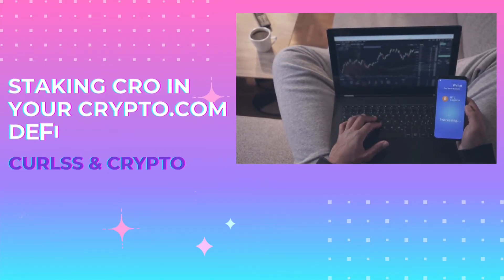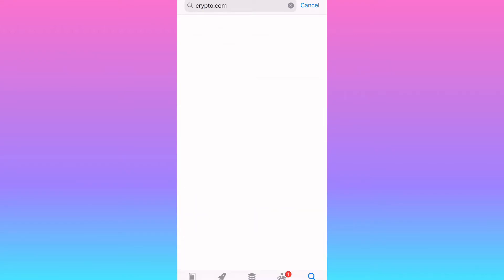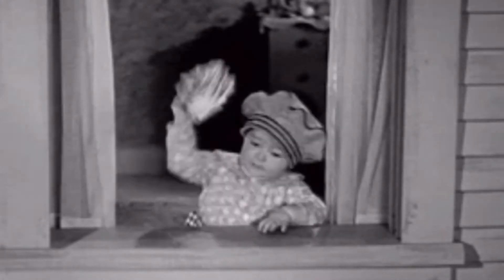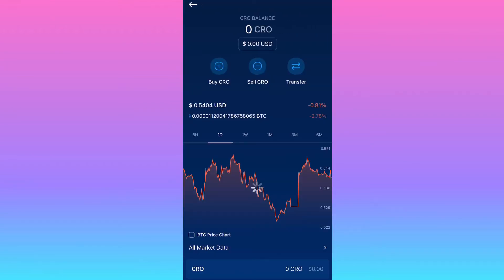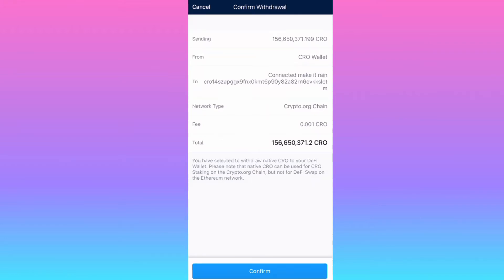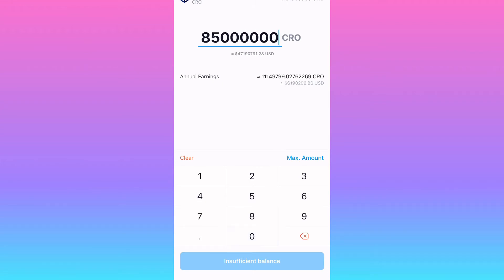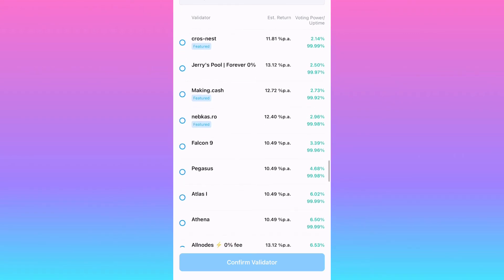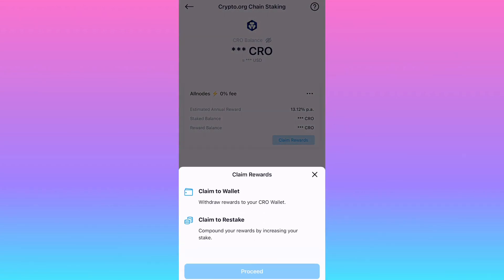How To Earn More In Your Defi Wallet Than On The Exchange | Staking Crypto.com Coin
Easy staking in your crypto.com wallet Earn more than staking in the exchange

Time stamps
0:00 intro
1:08 download the defi wallet
1:29 linking the exchange to your wallet
2:03 how to transfer your CRO to your wallet
5:35 staking in the defi wallet
8:37 comparing defi to a savings account